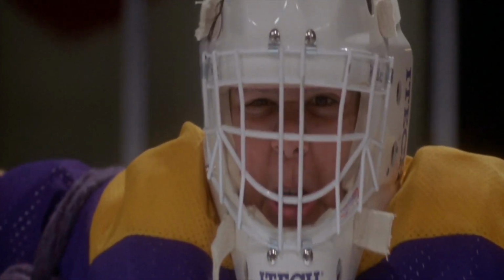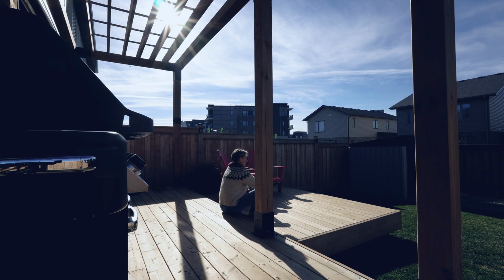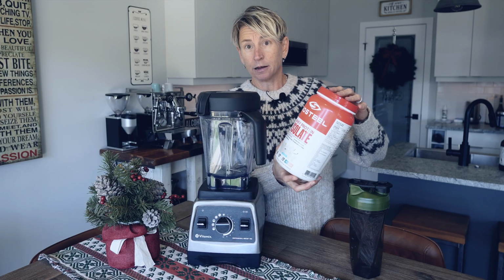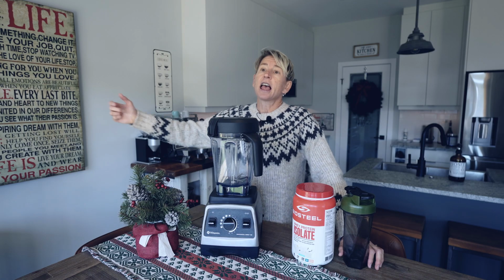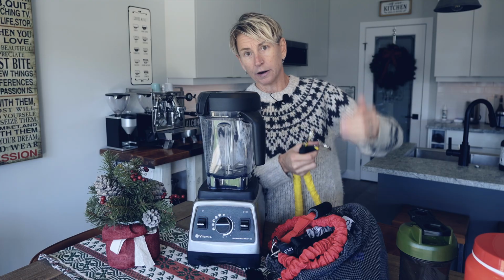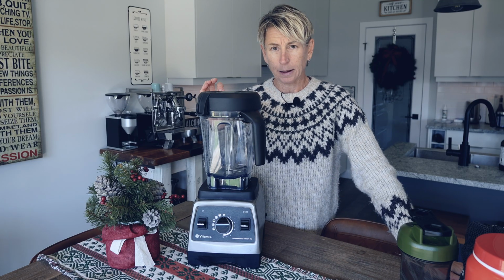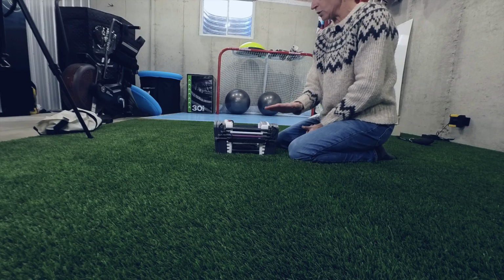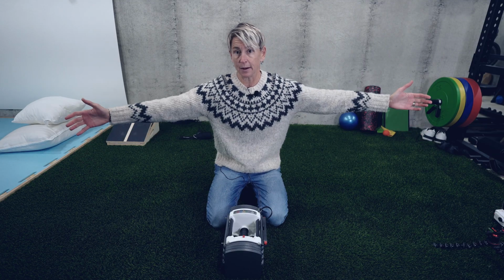Gift Ideas The Goalie On Your List Will Love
Top 10 Christmas Gifts for the Goalie on Your List 🎄🎁
Finding the right gift for a goalie isn’t always easy, but I’m here to make it simple with my top 10 picks for the holiday season! Whether you’re looking for something practical, like training tools and recovery gear, or fun off-the-ice options, there’s something here for every goalie. 🎅
Gifts Mentioned in This Video:
- Biosteel Whey Protein Isolate and Shaker Bottle
- NutriBullet or NutriNinja Smoothie Blender
- Resistance Band Kit
- Shooting Pad with Rebounder
- Green Biscuit Puck
- SenseArena VR Training Subscription
- Blue Light Blocking Glasses
- PWHL or NHL Branded Gear
- InGoalMag Premium Subscription
- “Embracing the Grind” by Justin Goldman and Mike Valley

Here's a breakdown by timestamps for you...
0:00 Top 10 Christmas Gifts for the Goalie on Your List

1:16 For the Goalies Who Need Help Keeping Muscle In-Season
Biosteel Whey Protein Isolate and Shaker Bottle – $60
NutriBullet or NutriNinja Smoothie Blender – $100

3:00 Resistance Band Kit – $25 - $50

6:40 For the Goalies Needing Help With Puck Handling
Shooting Pad with Rebounder – $110
Green Biscuit Puck – $18

7:50 For the Goalies Without Access to Ice Time or Coaching
SenseArena VR Training Subscription – $150 - $300/year

9:10 For the Goalie Who Needs a Break from Hockey
A Guitar or Harmonica – $10 - $100+

10:00 For the Goalies Who Need to Dial In Their Sleep
Blue Light Blocking Glasses – $20 - $50

11:10 For the Goalie Stuck in the Grind

12:15 For the Goalie Parents